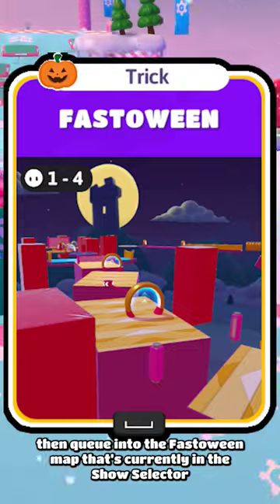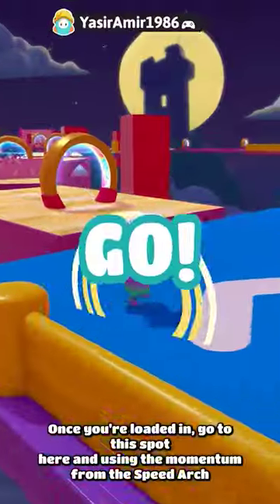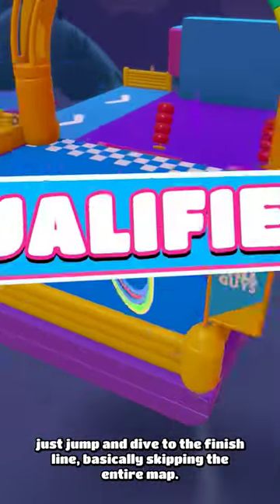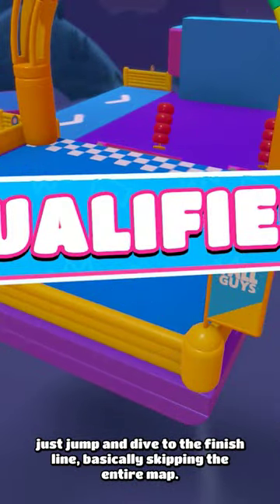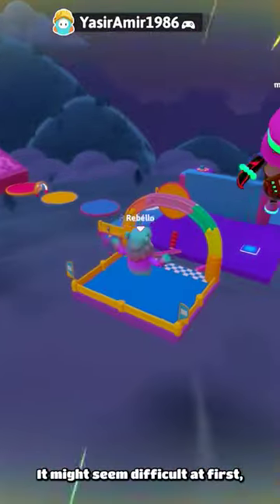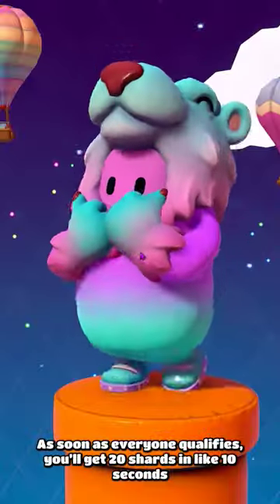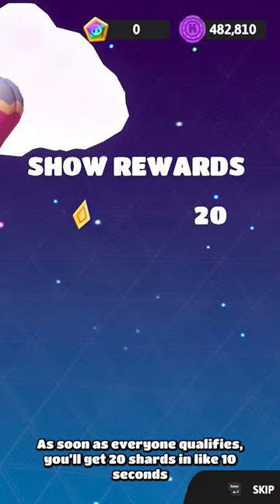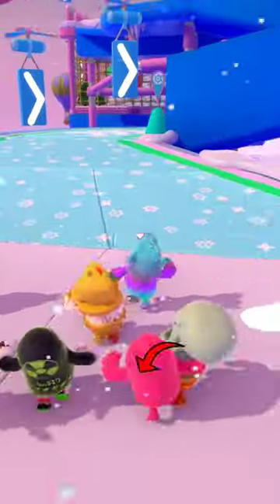Unlimited Crowns Exploit!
there's a new unlimited crowns glitch in Fall Guys that you can use to get infinite crowns really fast!